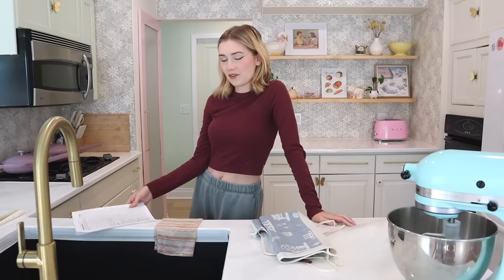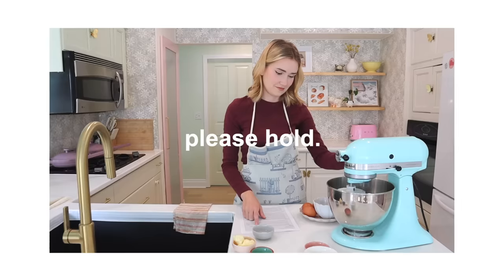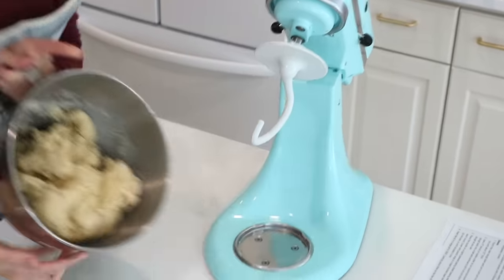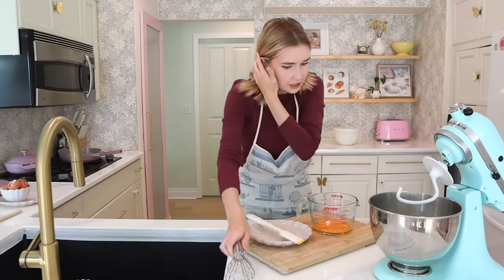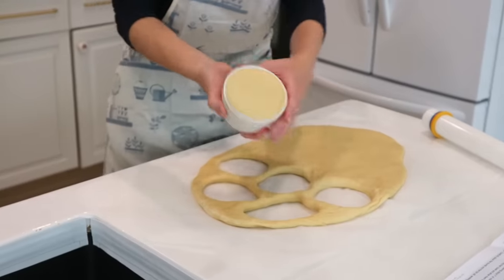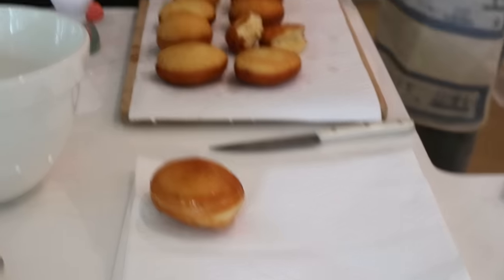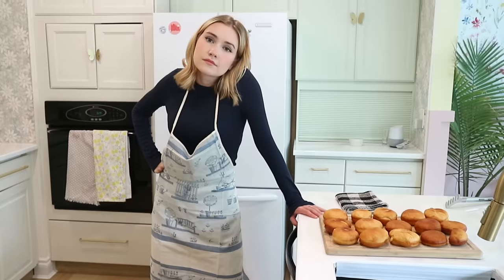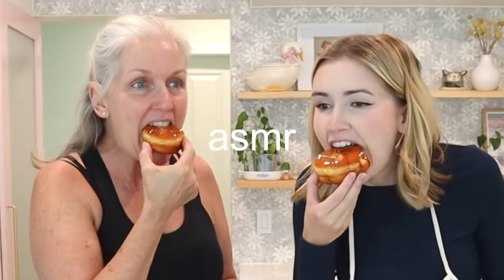I made the MOST difficult donuts *because you told me too*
Today we are starting what I would like to become a series where we try to cook/bake really difficult-to-make things. :D

Thank you so much for being here and watching!